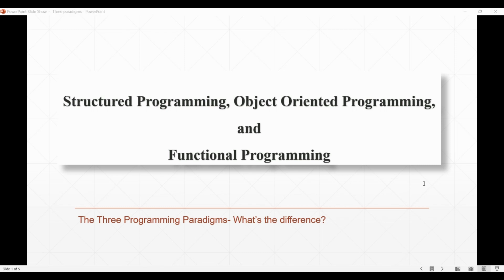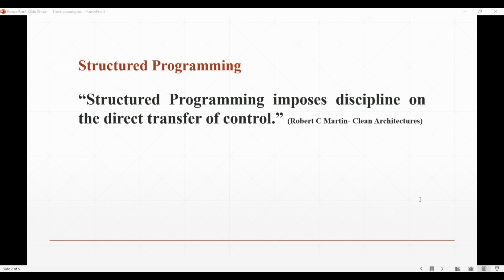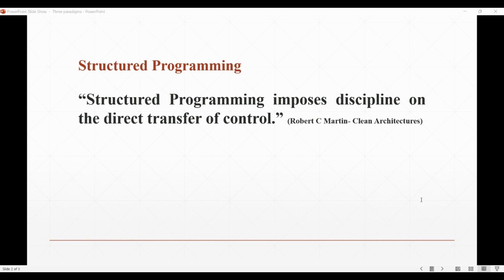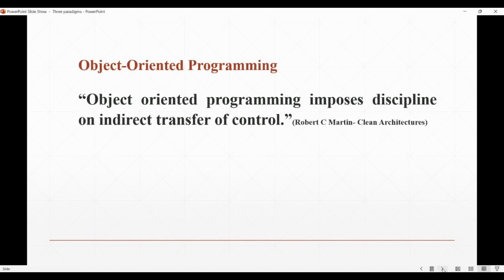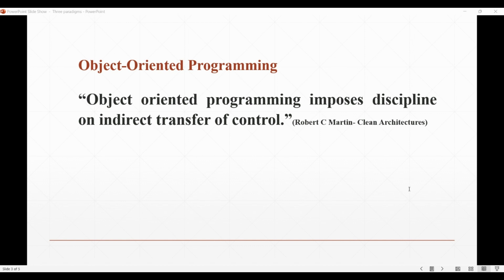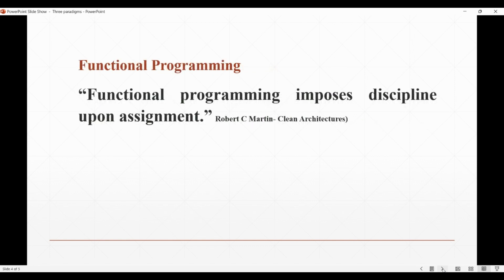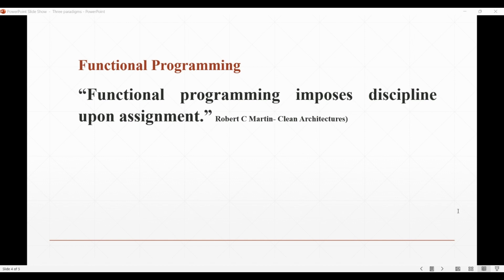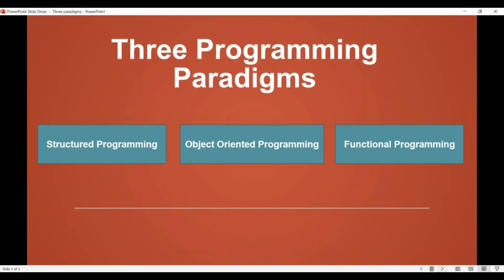Structured Programming, Object Oriented Programming, and Functional Programming - Devsena Mishra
Let's talk about the three popular programming paradigms of all time-